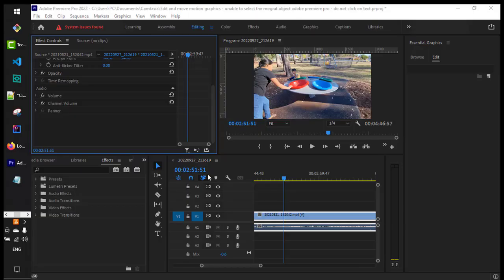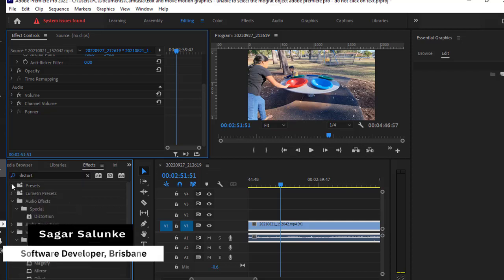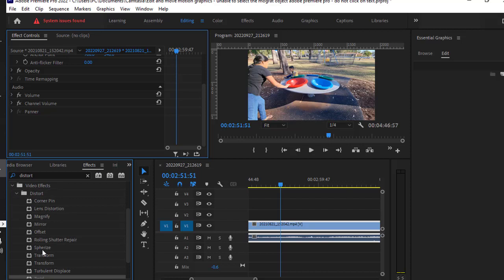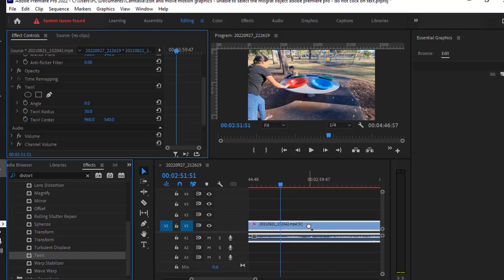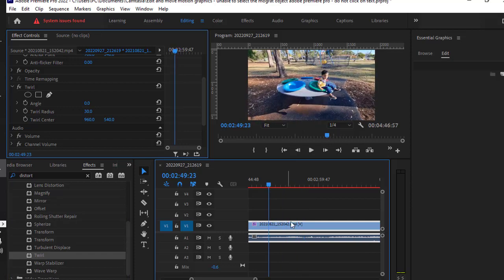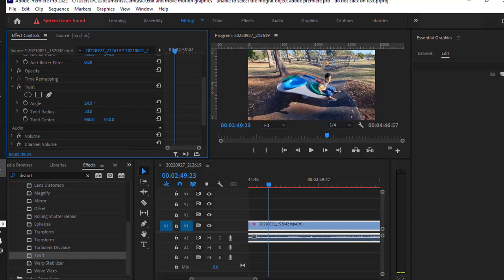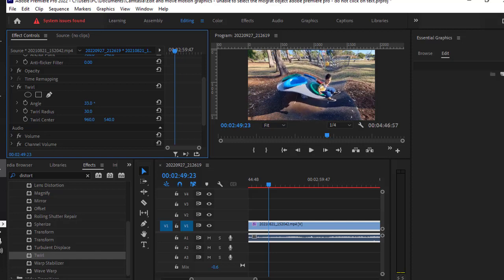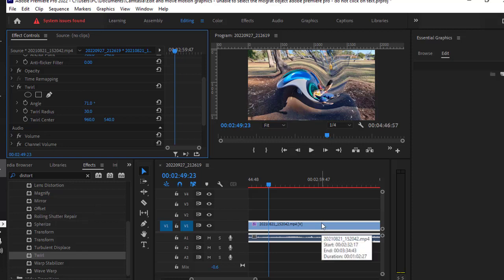How to distort video in Adobe premiere pro | Twirl effect in Adobe premiere pro